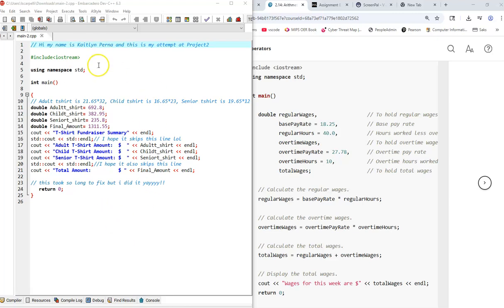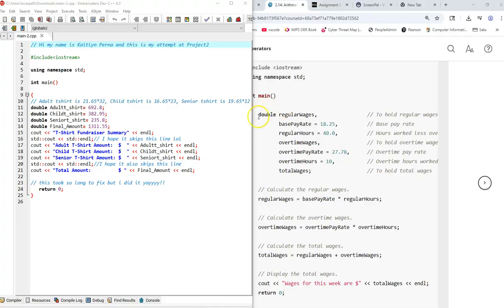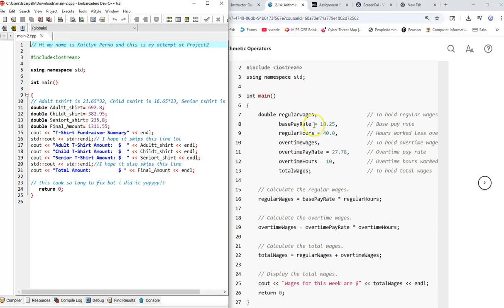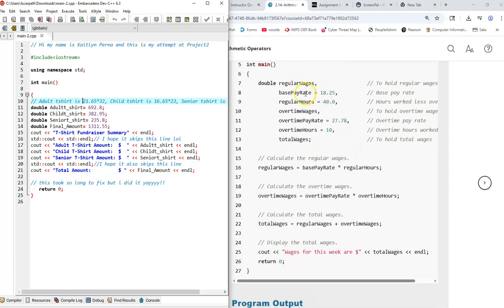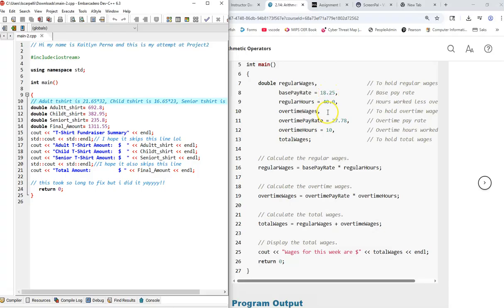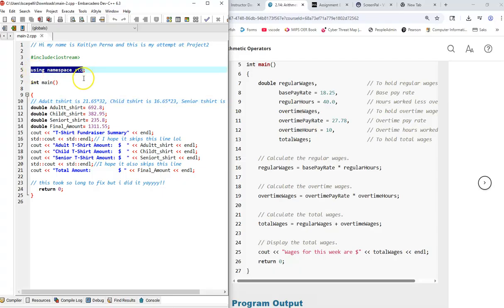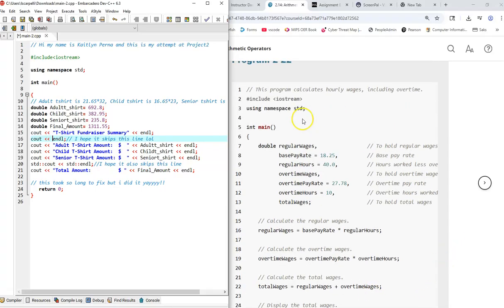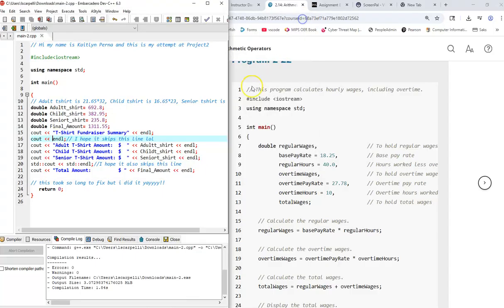CPS210 Kaitlyn Proj 2